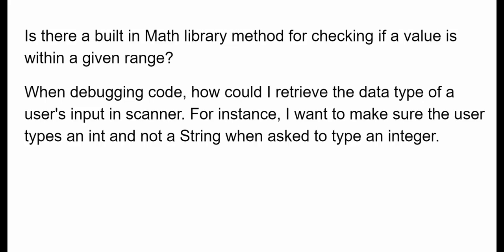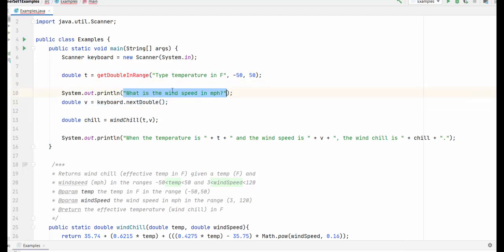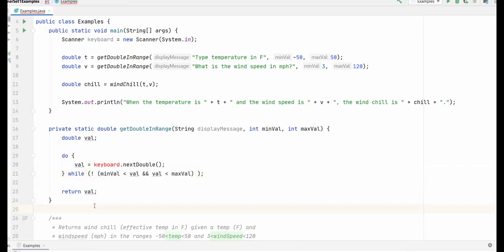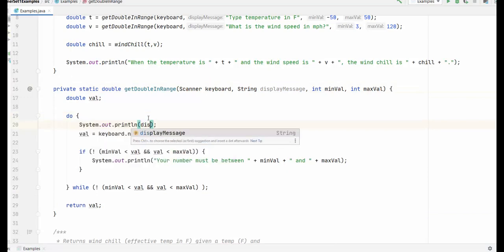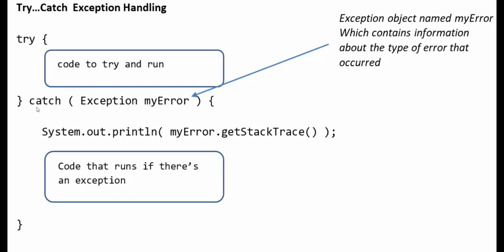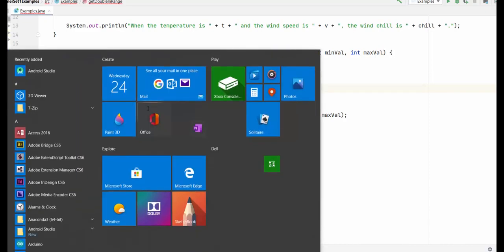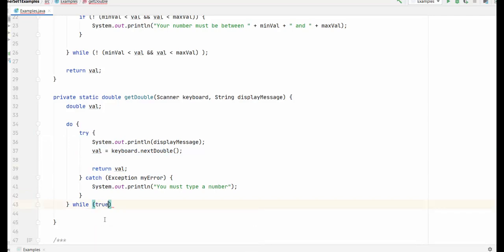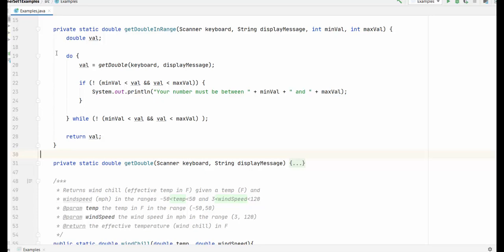Summer Set 1 - Input Validation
Improving our solution to problem #3